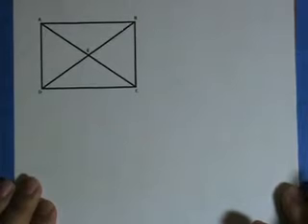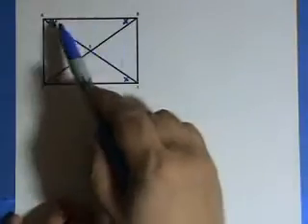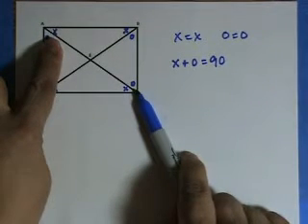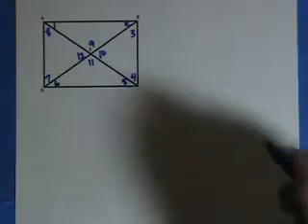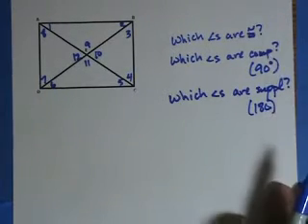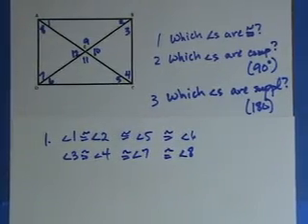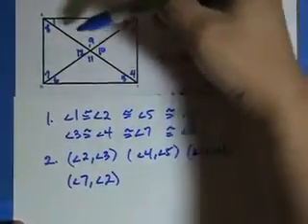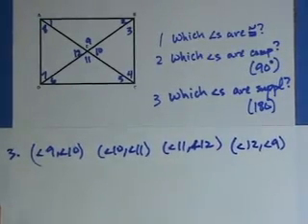Angles of a Rectangle Part 1.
This is just general information about the angles of a rectangle.

Sorry, this is part of a series of videos slapped together by request in a limited amount of time. So, quality is bleh.